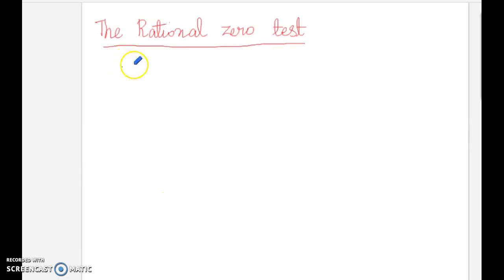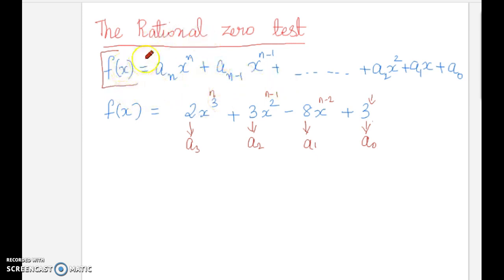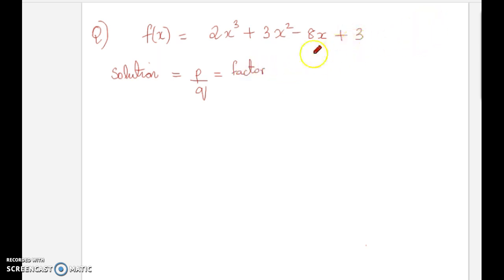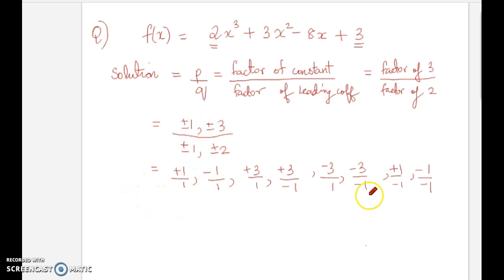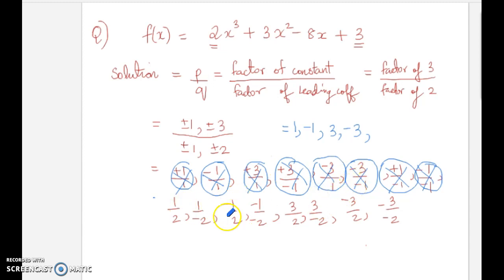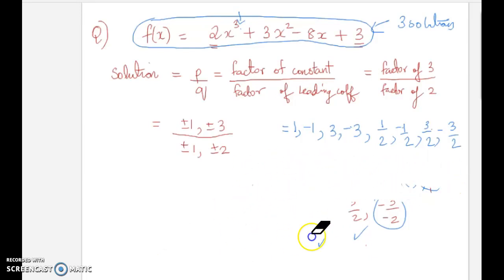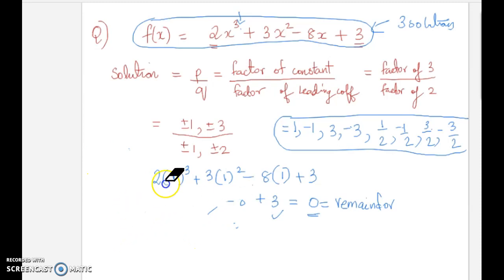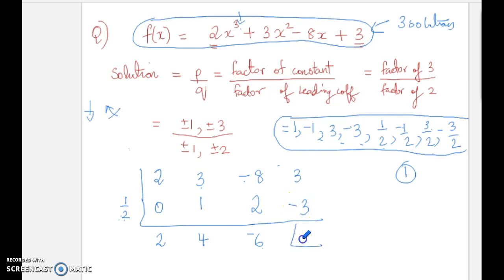Rational Zero test